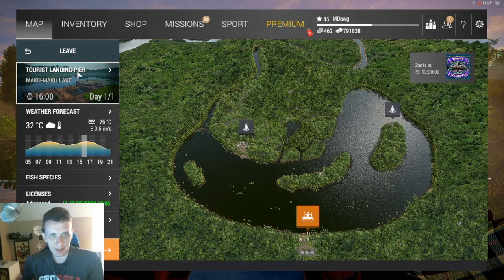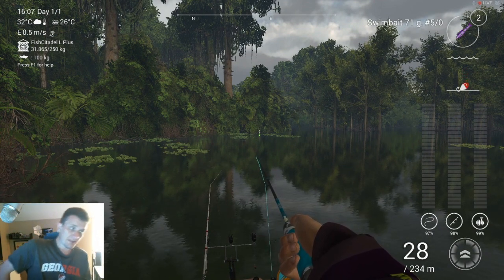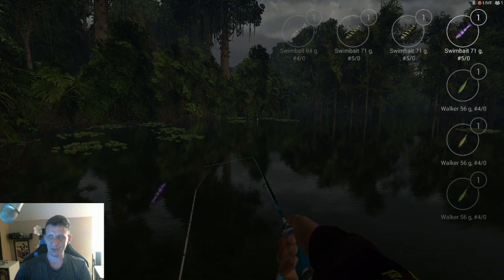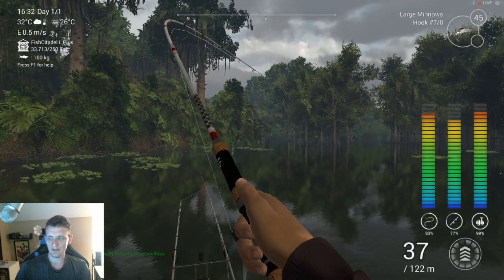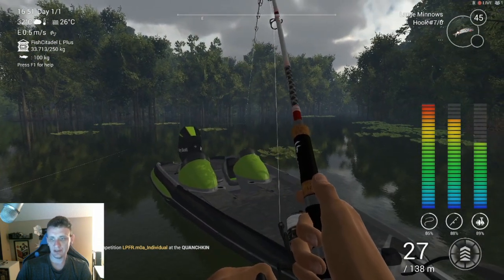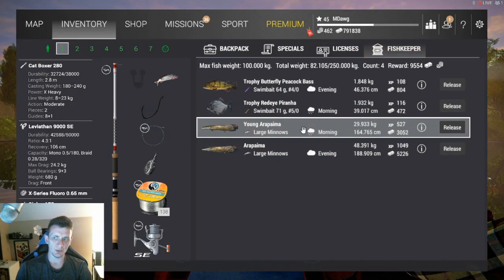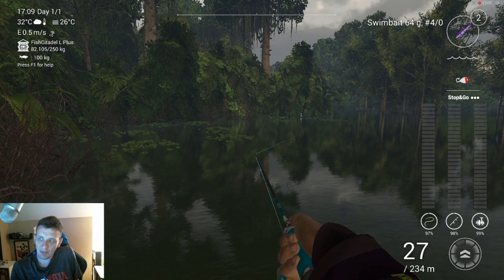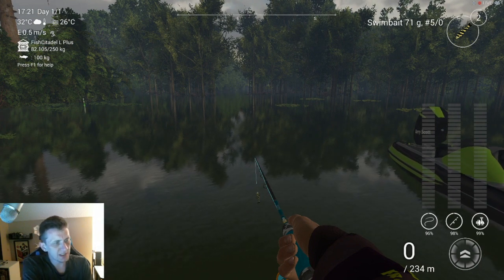Fishing Planet Arapaima Hot Spot at Maku-Maku Lake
If you have the bottom gear for it, this spot is killer!